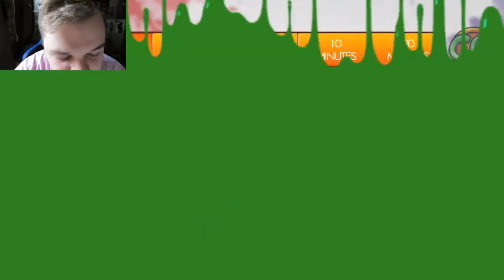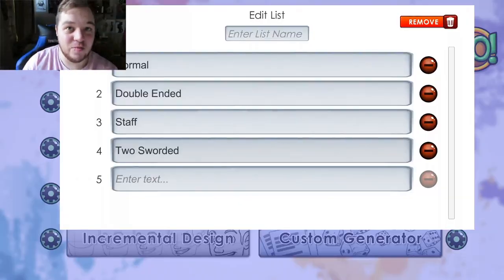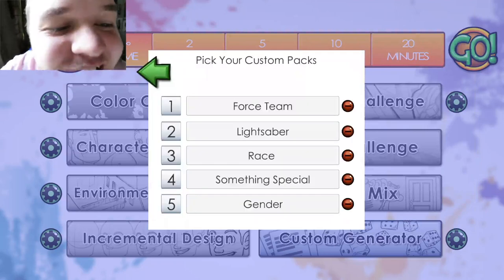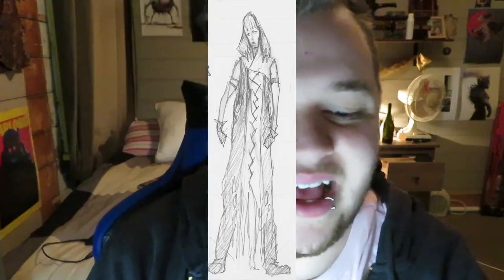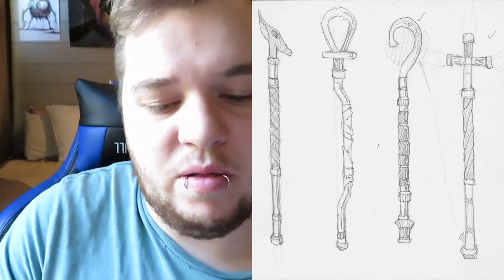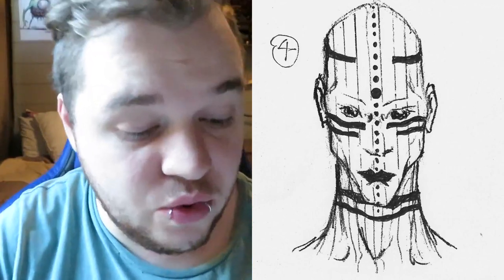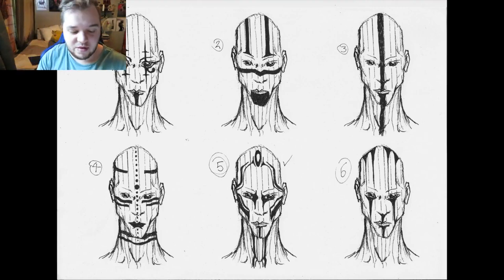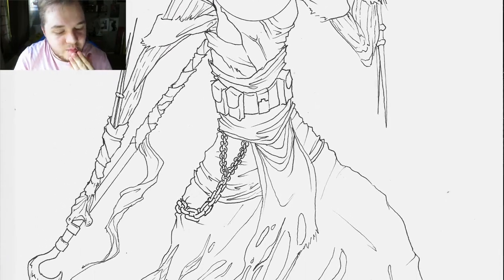Desgining Unique Star Wars Character with the Jazza App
Hello
Again, sorry for this being a month and a half late. Im still new to this "youtube" thing. Dont even know if any of the content on this video is youtuber friendly. But as I said, I dont know. Its a trial and error sort of channel here haha

Here Im designing an original Star Wars character in honour of the new Star Wars movie that came out months ago. Im drawing using the Jazzas Arty Games App.

I know its weird asking for donations this early but the sooner the better I say.

If you liked this video you might like my art on these other websites.